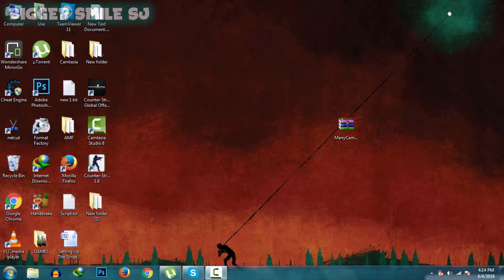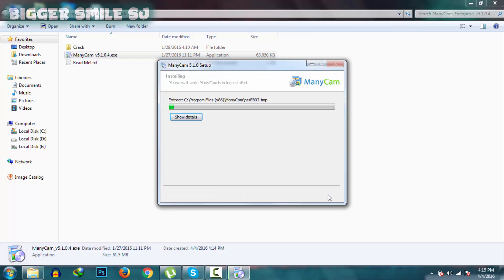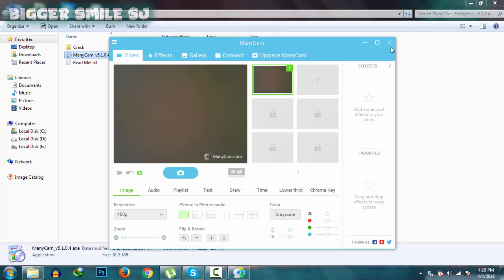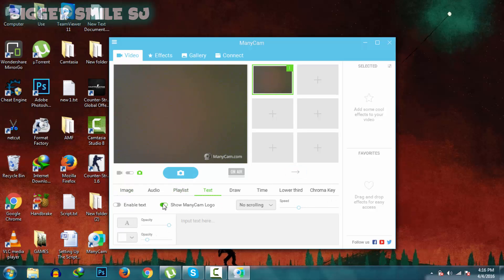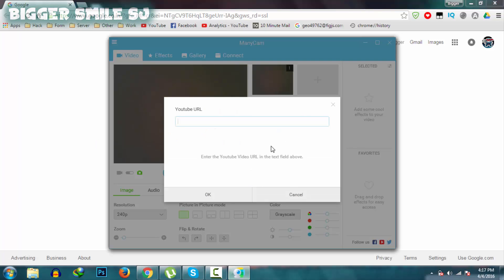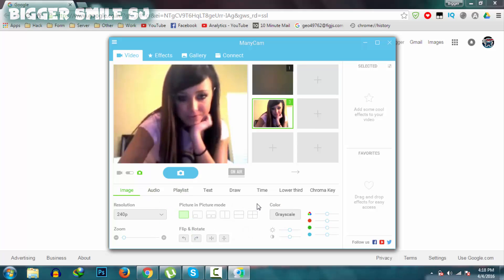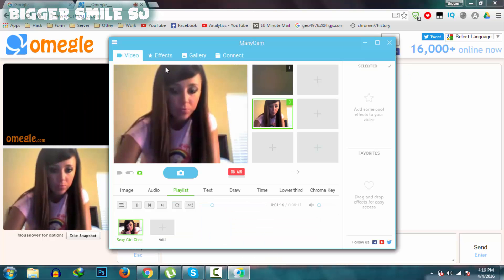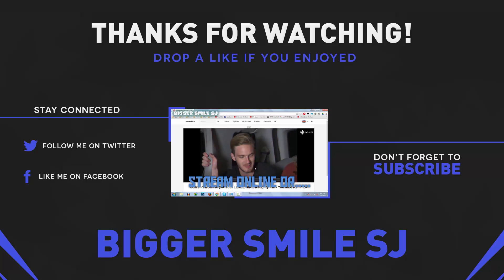[ Tutorial ] How to troll in Omegle.com (ManyCam) 2016 HD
-in this video i am showing you how to troll with people in omegle
-for trolling i am using manycam software you also need to use this software for tolling or you can also use any other simulator webcam
- manycam is a paid software , for all feature we need to crack this and i am also showing you how to crack manycam software
-after restart you need repeat this process again because there is some problem in this software that after restart once the software is not showing in omegle webcam section so uninstall it and reinstall it

Previous :-
Scare PewDiePie Level 9 : Naughty Pie (No YouTube Red) 2016 HD